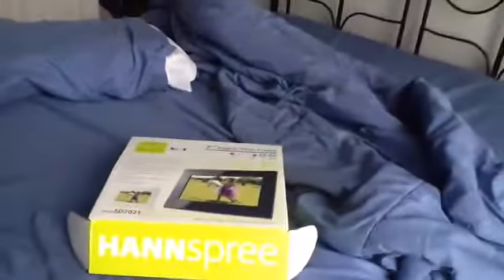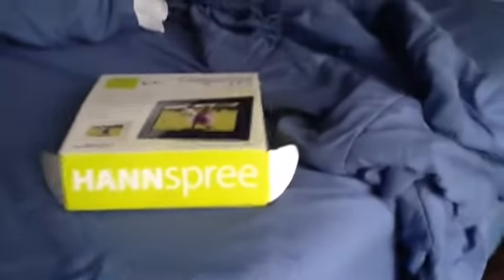922elevators Review: Super Mario Figurines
These Are The Figurines That Mom Bought Yesterday!